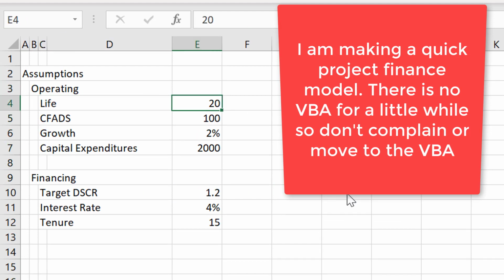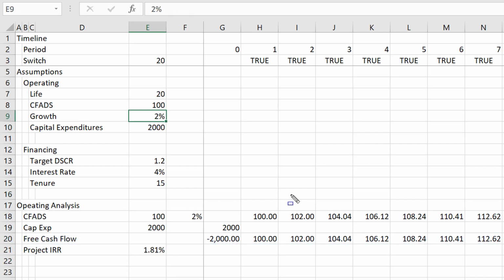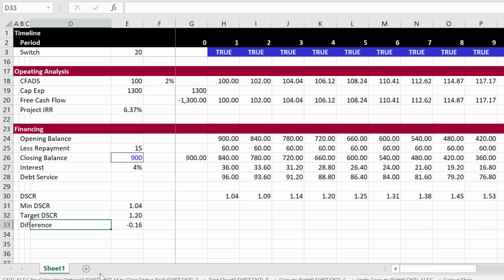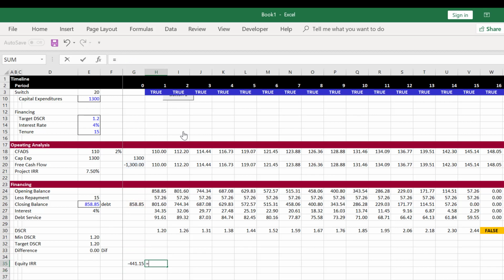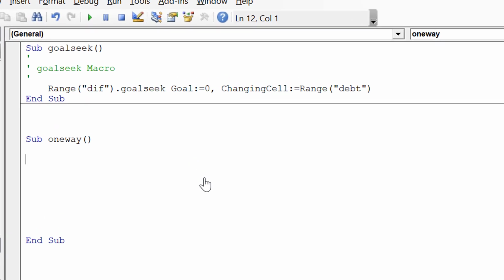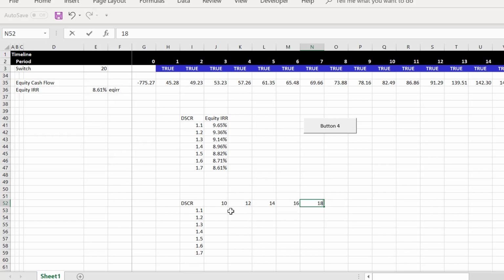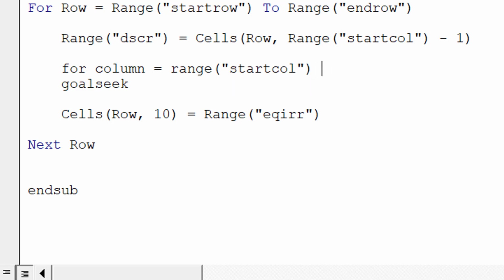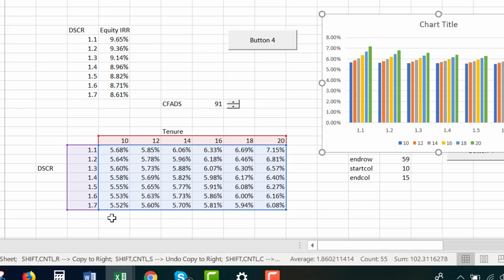VBA Fundamentals with Data Table and Goal Seek Includes Simple Project Finance Model